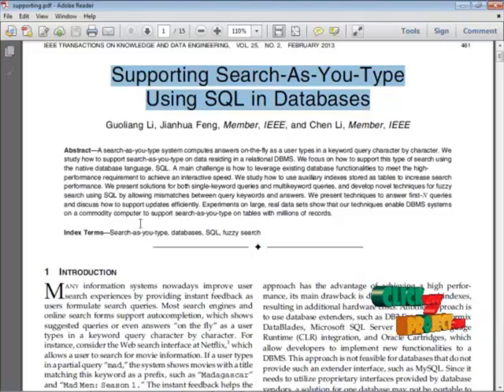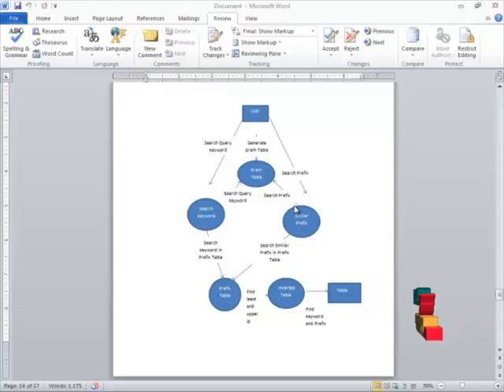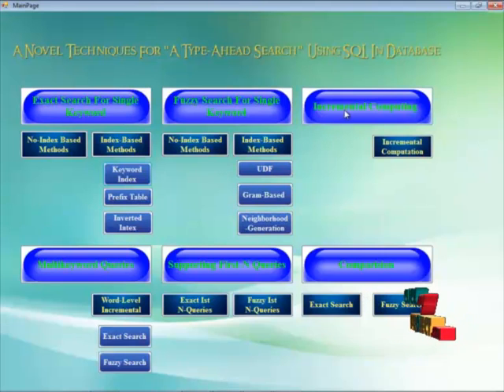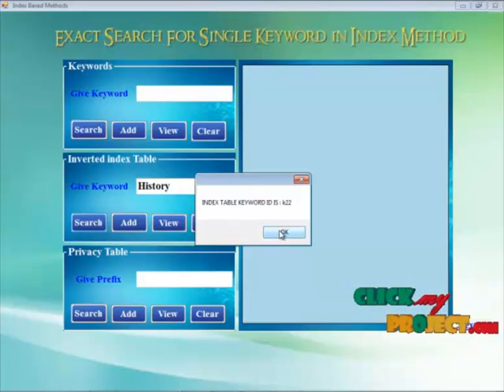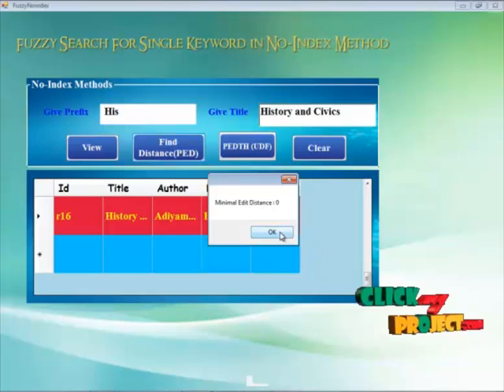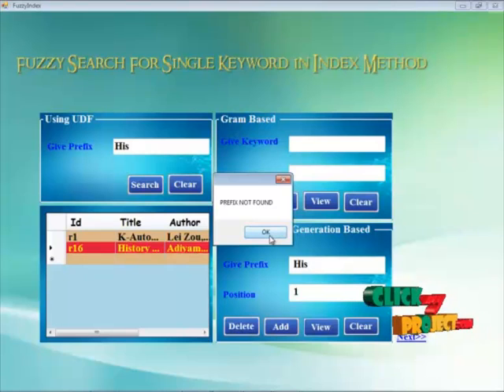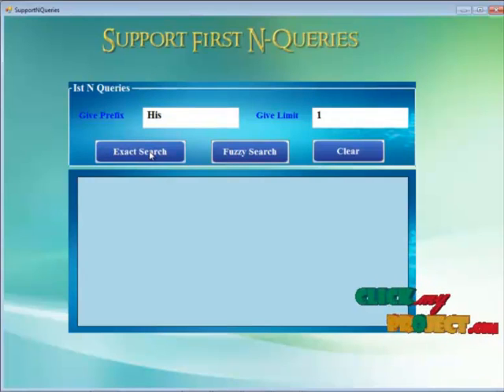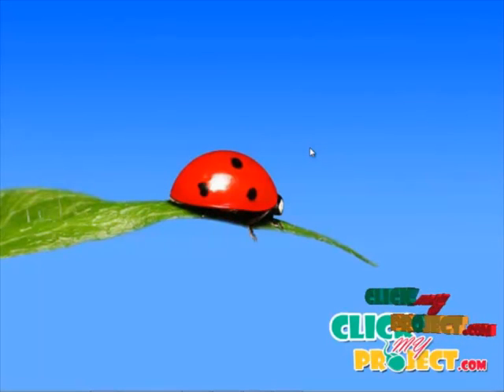Final Year Projects | Supporting SearchAs-You-Type Using SQL in Databases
Including Packages
* Complete Source Code
* Complete Documentation
* Complete Presentation Slides
* Flow Diagram
* Database File
* Screenshots
* Execution Procedure
* Readme File
* Addons
* Video Tutorials
* Supporting Softwares

Specialization
* 24/7 Support
* Ticketing System
* Voice Conference
* Video On Demand *
* Remote Connectivity *
* Code Customization **
* Document Customization **